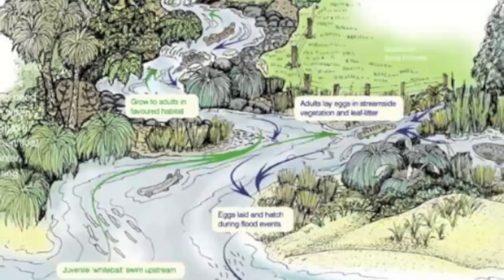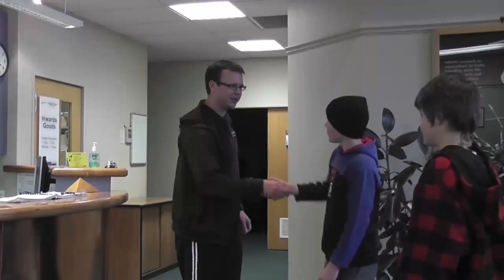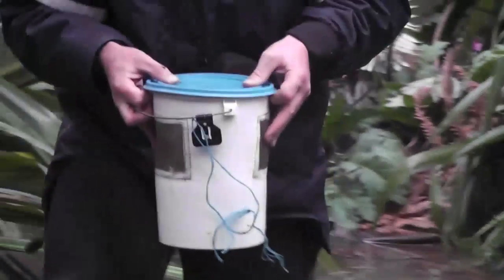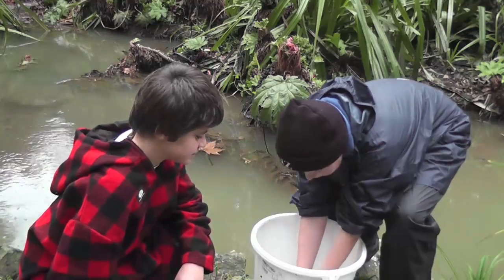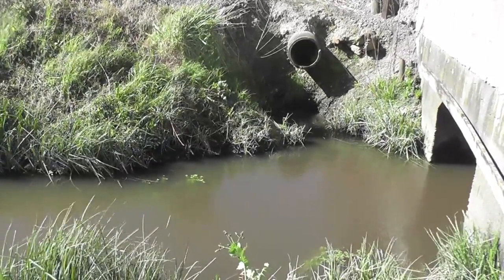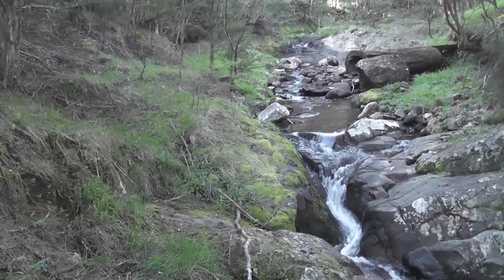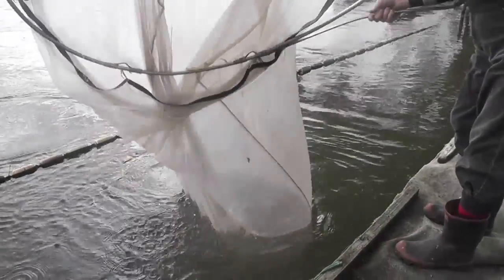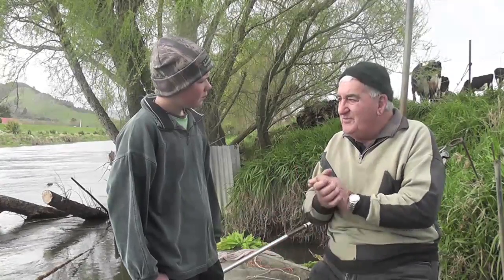Giant Kokopu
Dion and Isaac discover why the giant kokopu is such a special native New Zealand fish. They look at the threats to its continued survival as a species and examine ways in which we can ensure its long-term health.